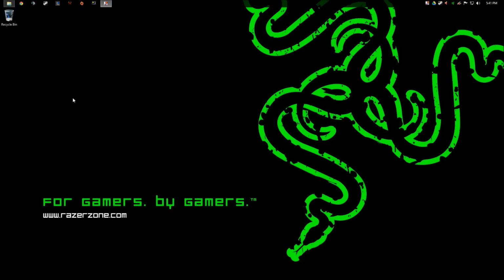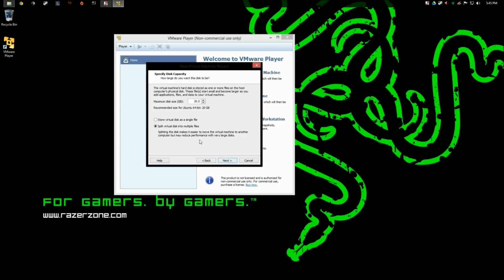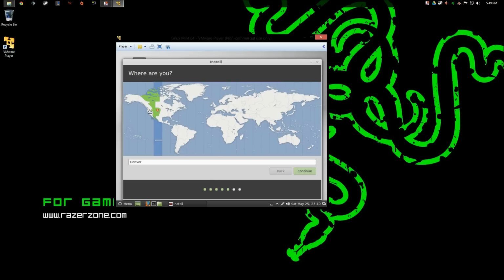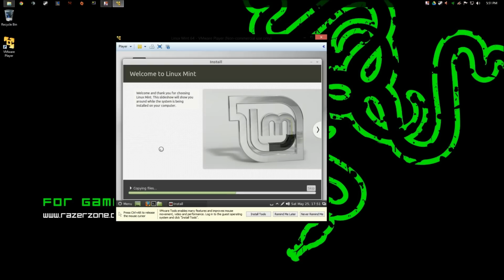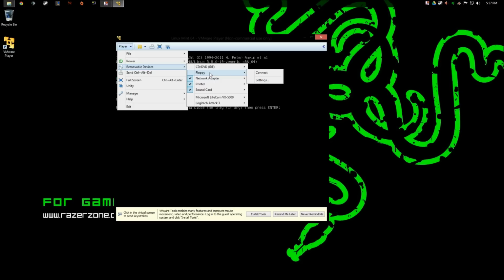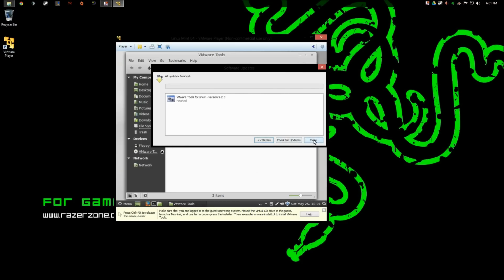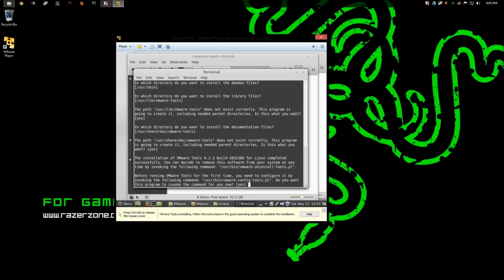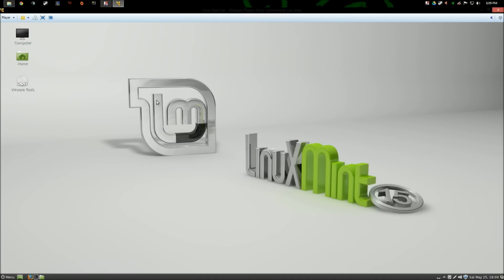VMWare Player and Linux Mint 15 Virtual Machine Setup Tutorial on Windows 8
A step-by-step tutorial on creating a virtual machine with Linux Mint 15 and VMWare Player.